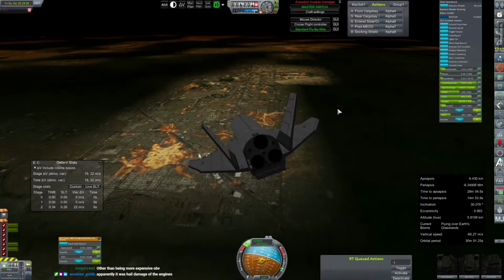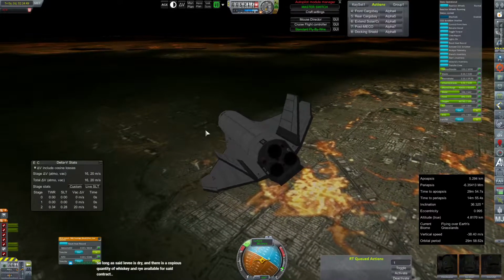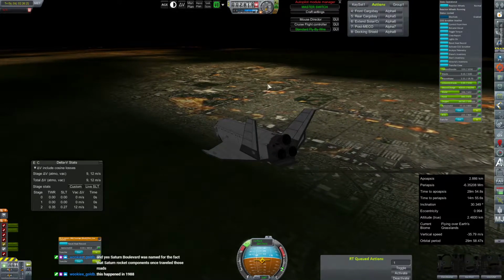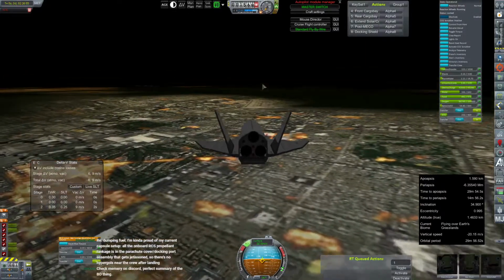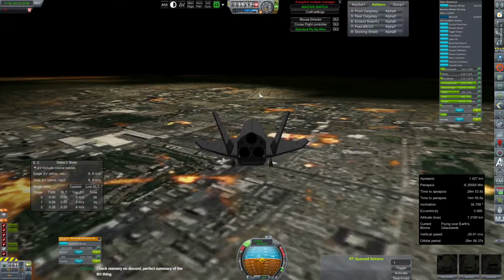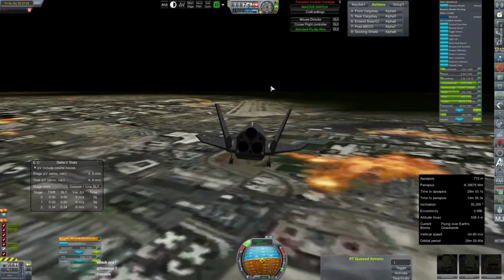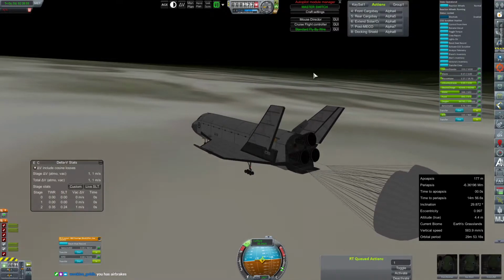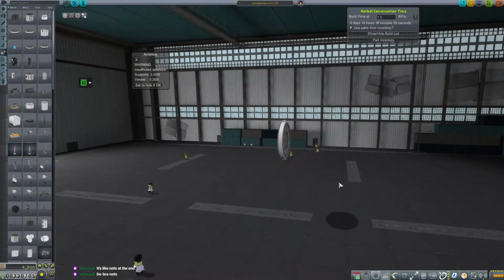KSP RP-0 #670 The Food Truck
The Shuttle crew does some on -orbit work
Food trucks are serious business

Mod List for this Series:

Toolbar
Contract Configurator
Contract Packs
Custom Barn Kit
Deadly Reentry
Diazo
Dmagic Utls
Engine Group Controller
FAR
Firespitter (core)
Kerbal Renamer
Kopernicus
KSC Switcher
MagiCore
Infernal Robotics
MainSailor
PlanetShine
Procedural Fairings
Procedural Parts
RCS Build Aid
Real Chute
Real Fuels
Real Heat
Realism Overhaul
Real Plume
Remote Tech
RP-0
RSSVE
Scansat
Scatterer
Ship Manifest
Smoke Screen
Solver Engines
StretchySNTextures
SXT
Taerobee
Test Flight
Texture Replacer
Thunder Aerospace
TriggerTech
TweakScale
VenStock Revamp
ModuleManager